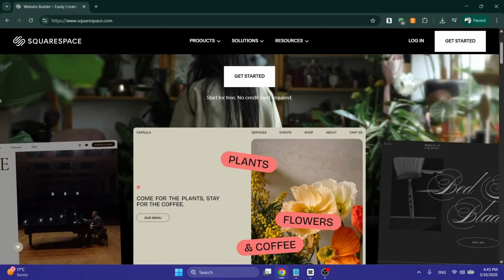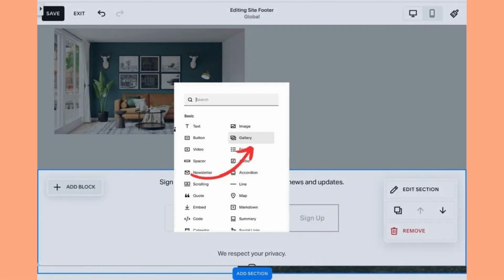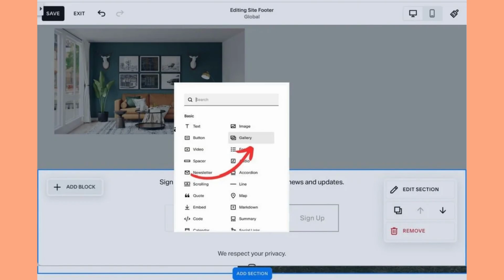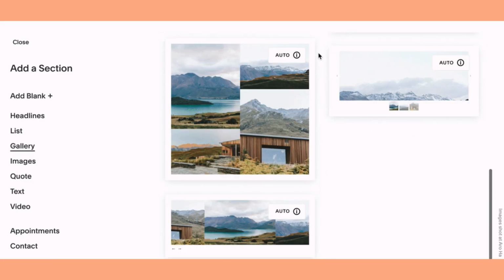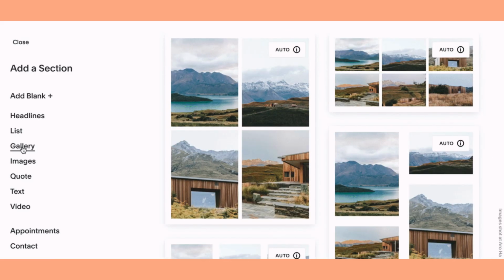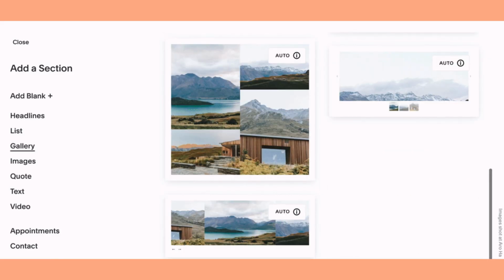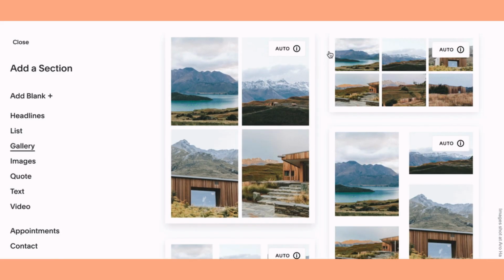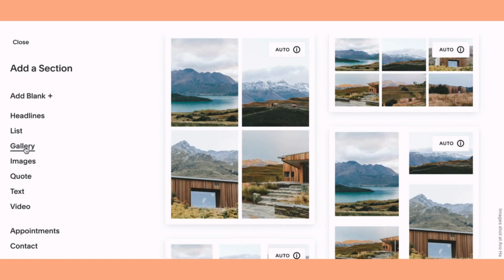How to Use Gallery Blocks on Squarespace | Stunning Photo Layouts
Welcome to this beautiful design tutorial on how to use gallery blocks on Squarespace! 🚀

Displaying your photography or portfolio perfectly is a must for creatives. We will dive into the block settings to create gorgeous masonry grids, interactive sliders, and carousel layouts that look absolutely flawless on both desktop and mobile screens. 💻✨